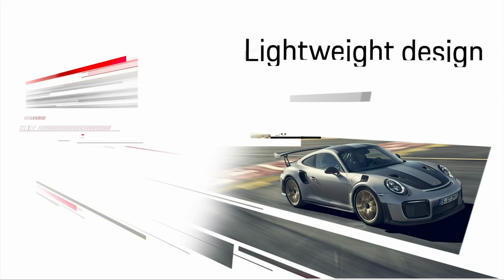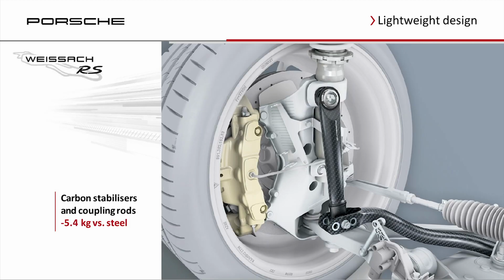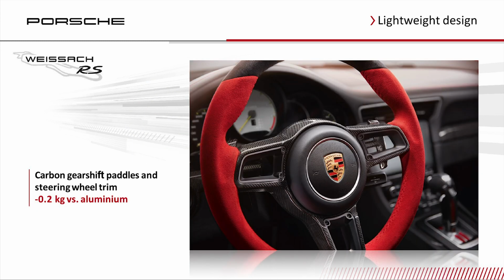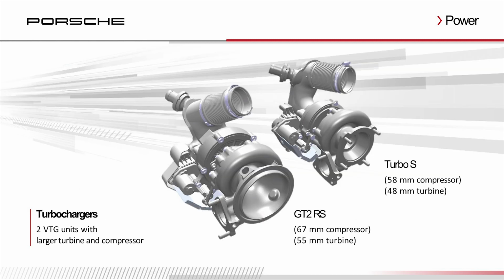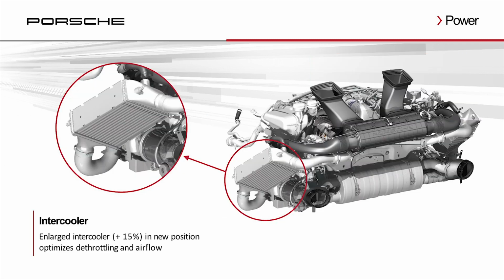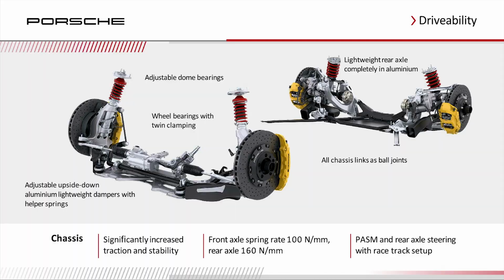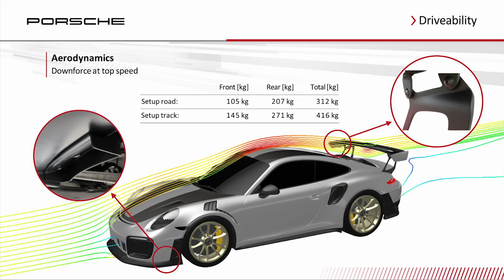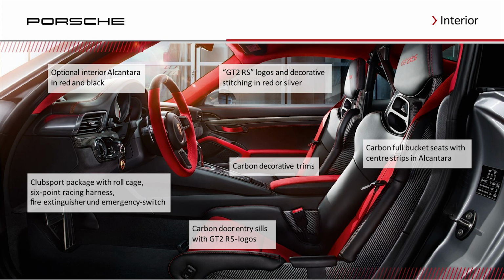Get to Know the Porsche 911 GT2 RS | 4enthusiasts